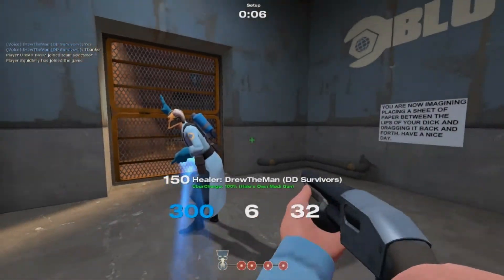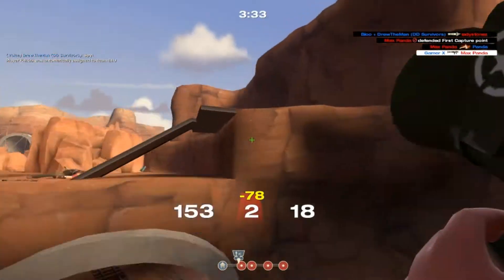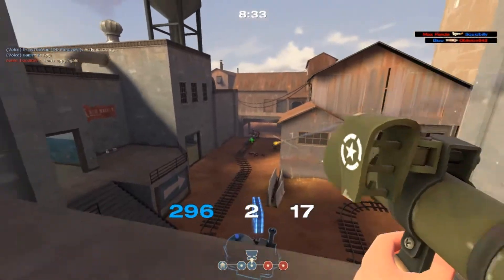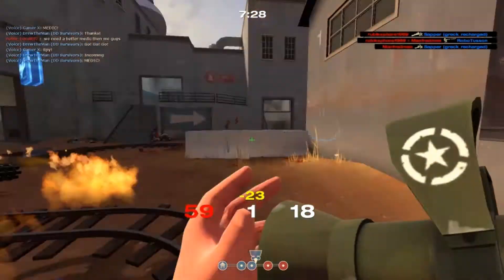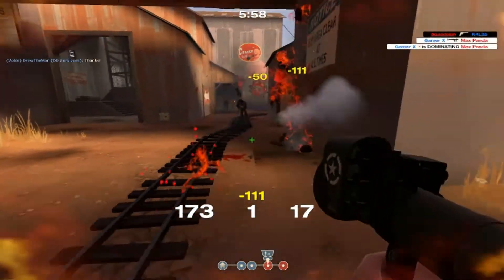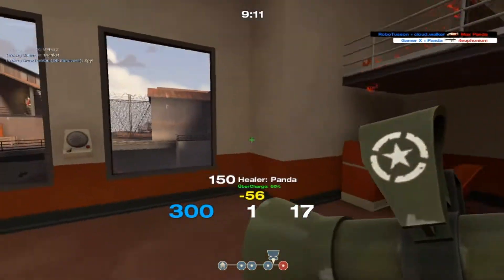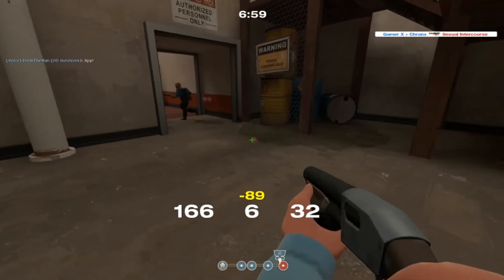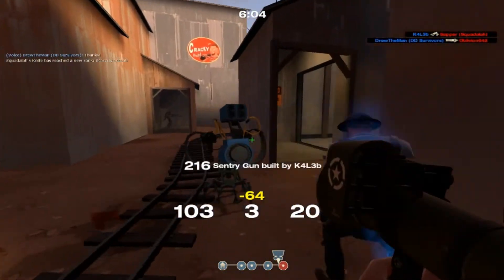TF2 Why the Liberty Launcher is Overrated [Commentary]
A breakdown of why the Liberty is, in my opinion, a bad rocket launcher to use.

P.S. Also, at 0:45 , I meant to say 1 in every 4 Soldiers. That is all =).